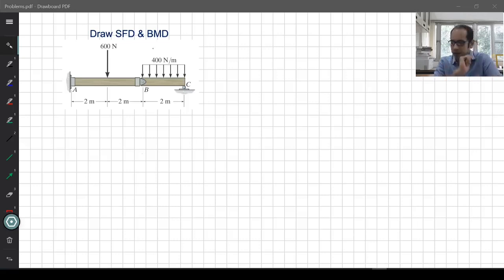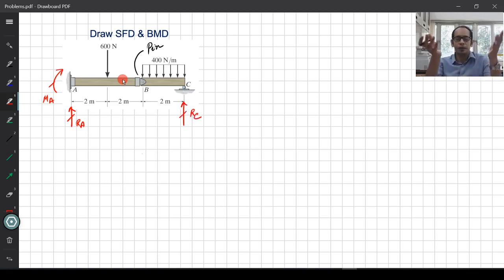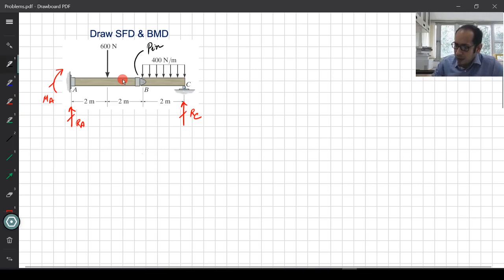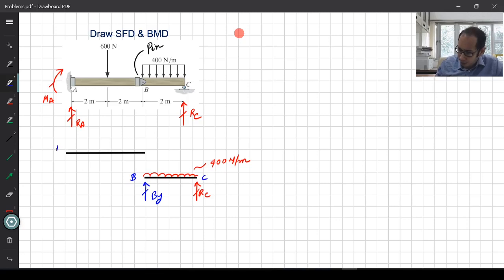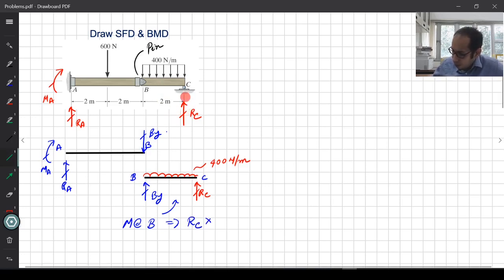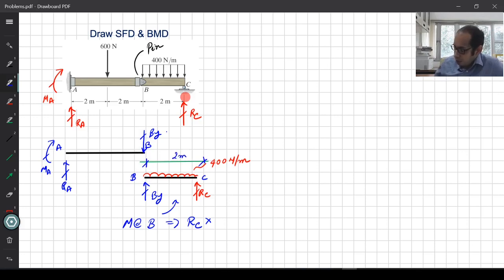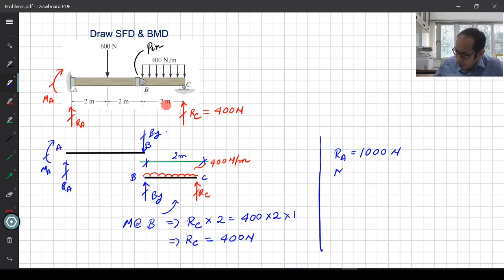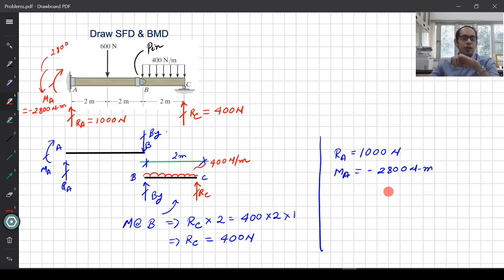Topic # 5.3 - Method of Sections (Problem 5 - PART A)